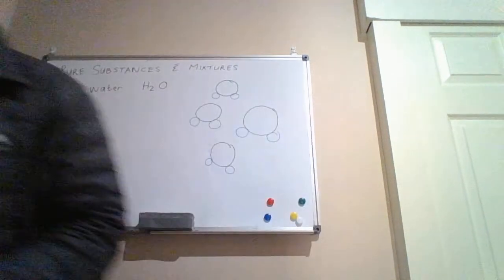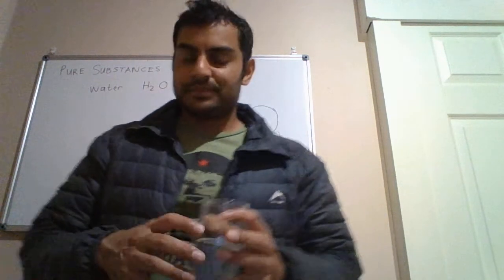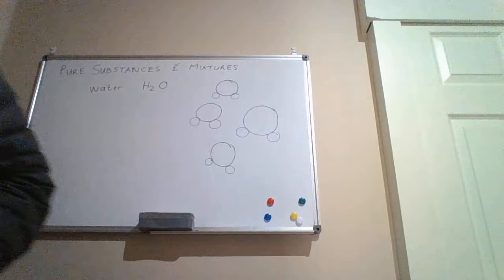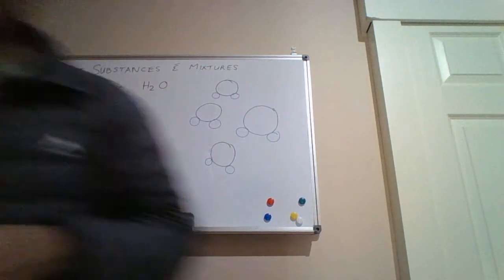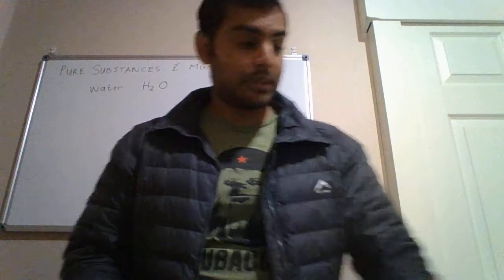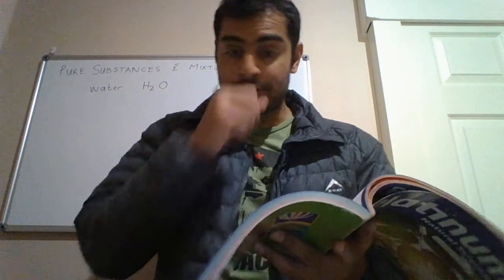WIN 20200511 10 54 29 Pro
2 gr7 NS pure substances and mixtures examples